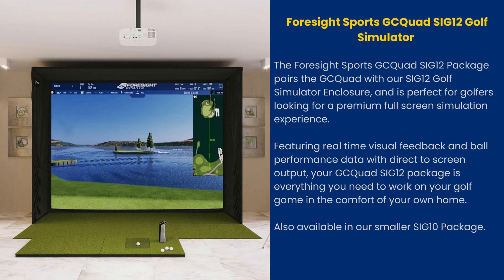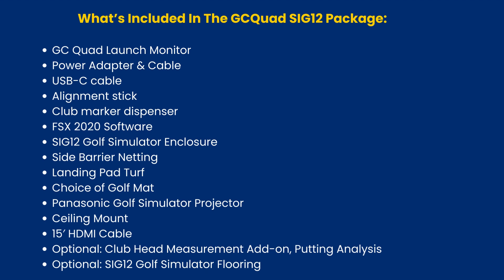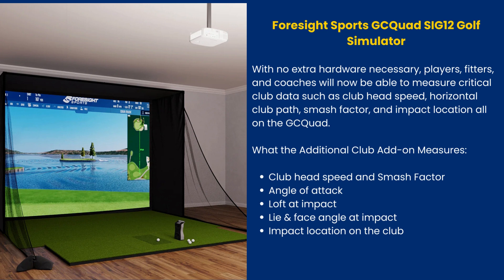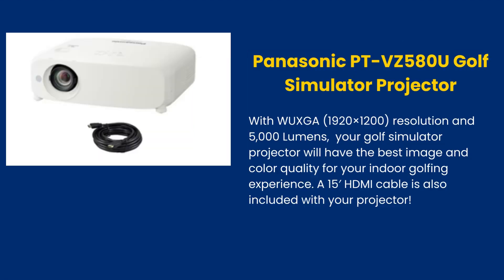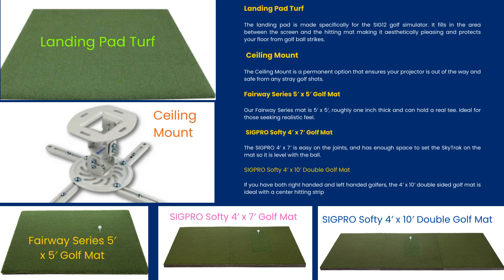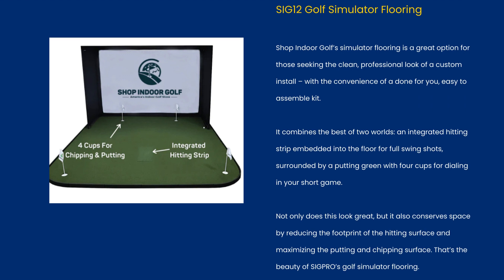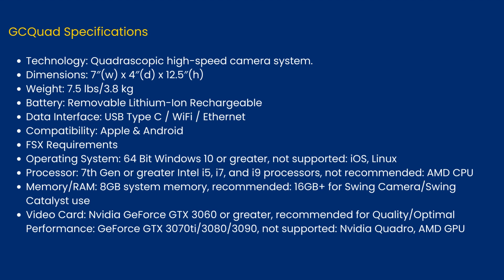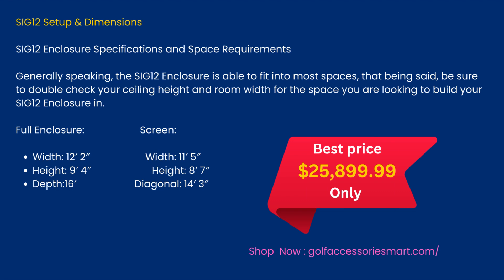Foresight Sports GCQuad SIG12 Golf Simulator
The Foresight Sports GCQuad is known for its accuracy and ability to capture a wide range of data points during a golf swing, including ball speed, club speed, launch angle, spin rate, carry distance, and more. This data can be extremely valuable for golfers looking to improve their game, as well as for club fitters and instructors who want to provide more detailed analysis and recommendations.

In the context of a golf simulator, the GCQuad can be integrated to create a realistic and immersive virtual golf experience. Players can hit real golf balls into a screen or net, and the GCQuad tracks the ball's flight and provides accurate feedback on shot performance. This data can then be used to simulate golf courses and practice scenarios within a virtual environment.